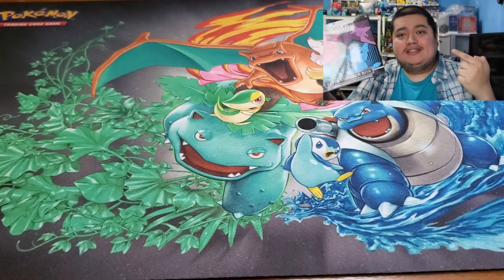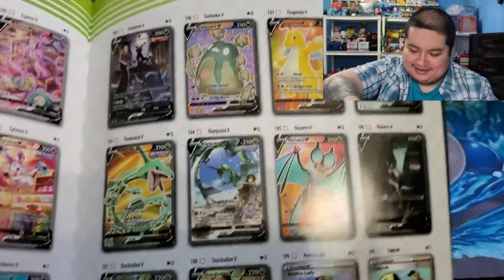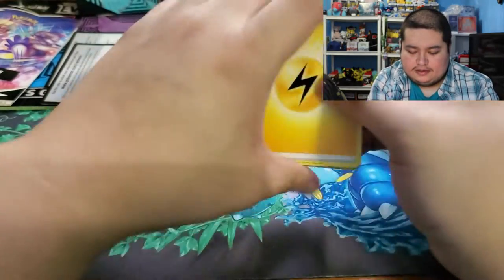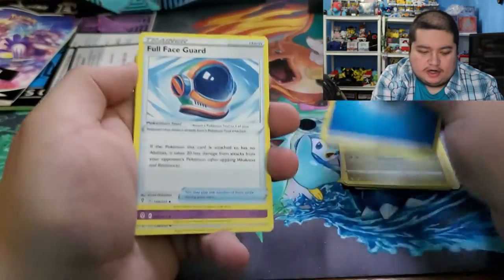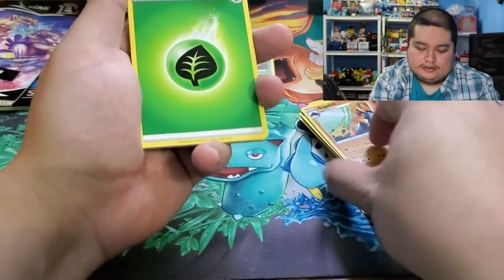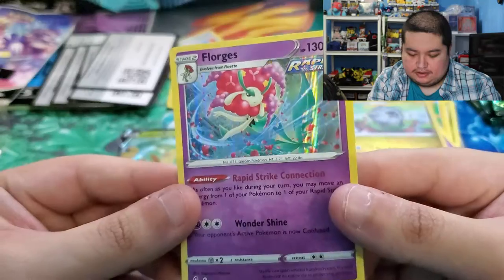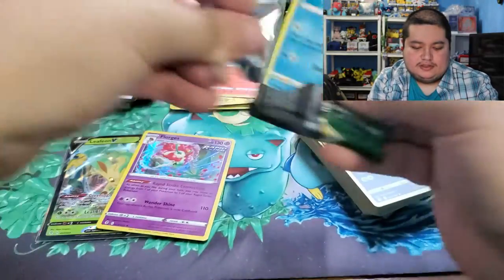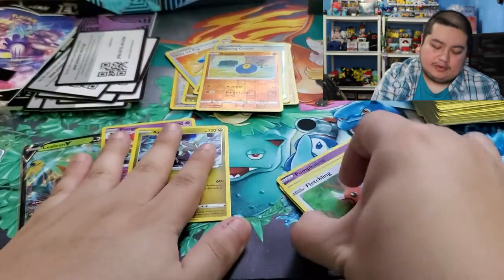EVOLVING SKIES ELITE TRAINER BOX OPENING! | POKEMON TCG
Hey guys i'm back with another Pokemon TCG opening and this time we are opening up an Evolving Skies ETB. Lets see what we can pull from it. More Pokemon TCG Product opening is on the way and cant wait to see what cards i am able to pull..Also If you enjoyed the video please hit that like button, share this video with your friends, hit that notification bell so you are alerted every time I post a new video and last but certainly not least if you are new to the channel please consider hitting that subscribe button as it really does help me out and it lets me know im making content that you all enjoy!

Twitch.tv/Mannyg93yt

download the song used in the video here and support the the creator